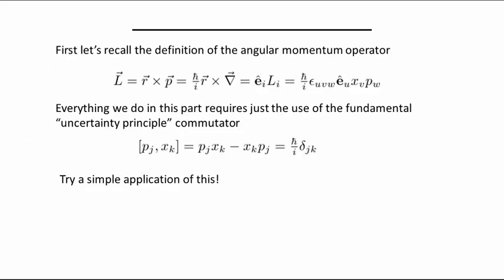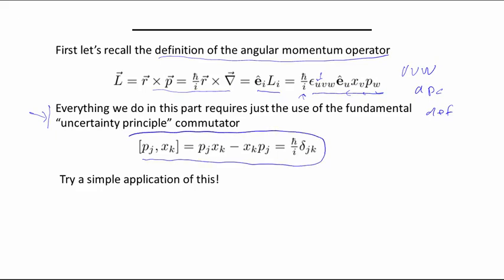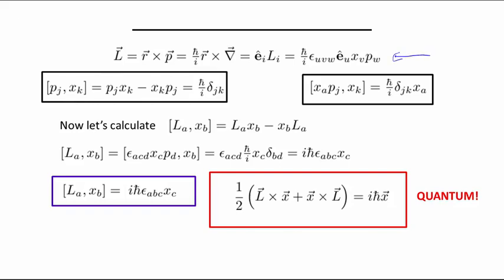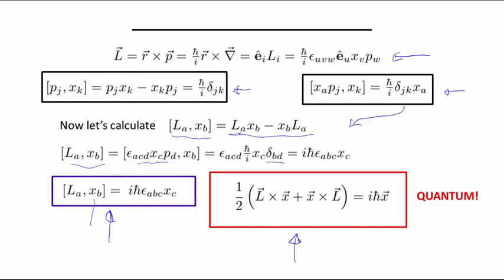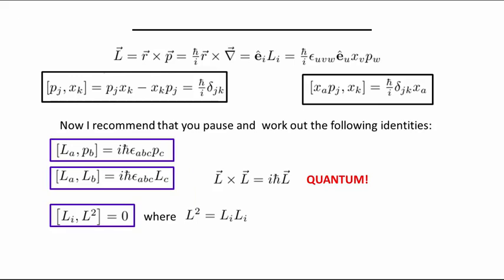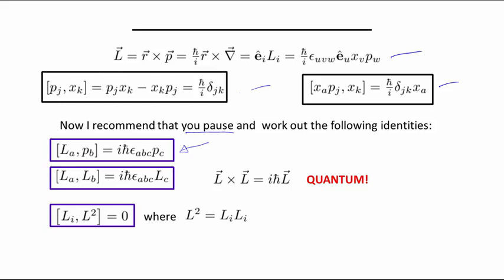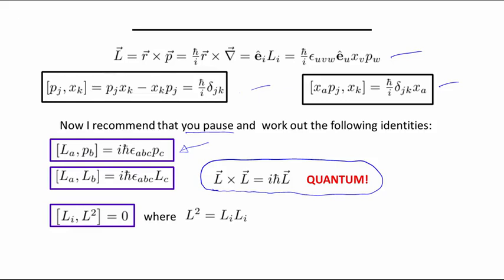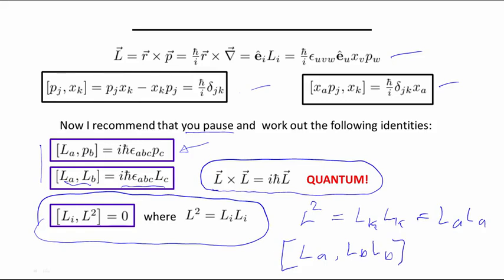Exploring Quantum Physics || 02 Part II Basic Commutation Relations 8 01